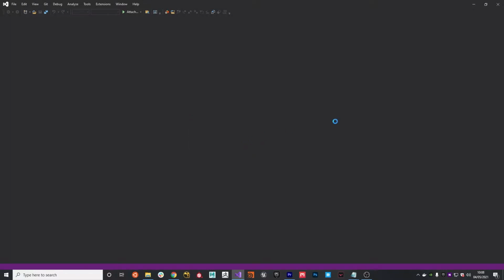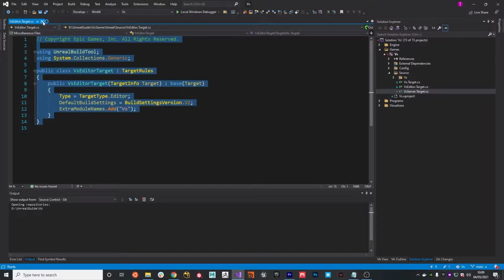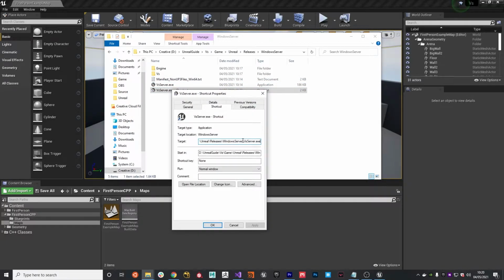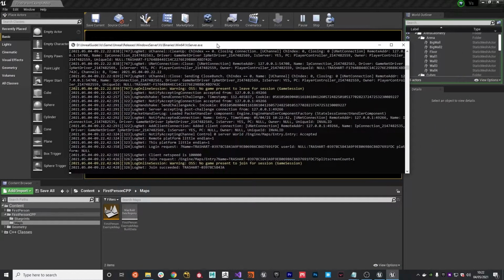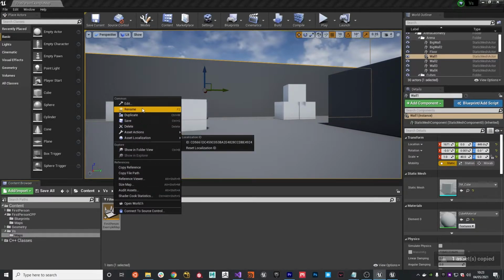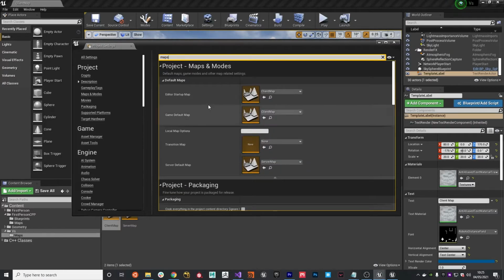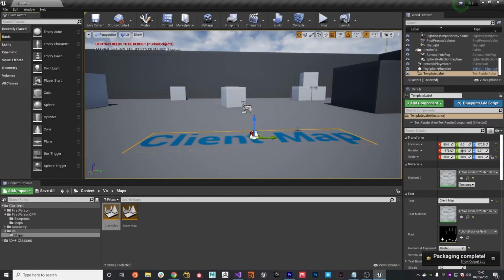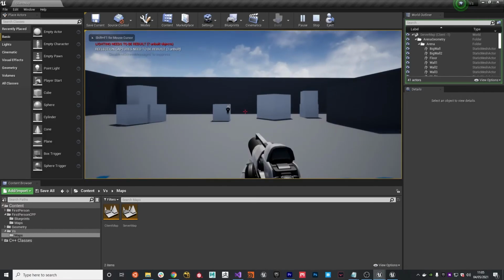03 | Setup a Local Dedicated Server in Unreal Engine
Following on from our previous videos it is time to get a skeleton dedicated server all setup and built locally.

This will give us the foundation for being able to build a deployable dedicated server as a Docker image.